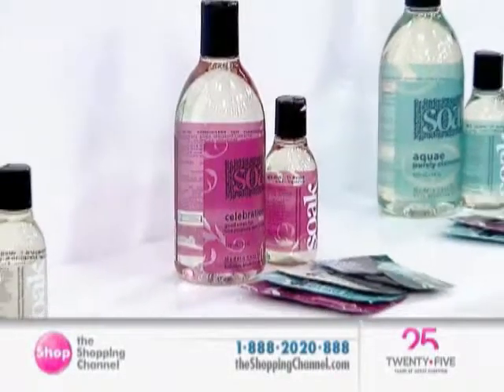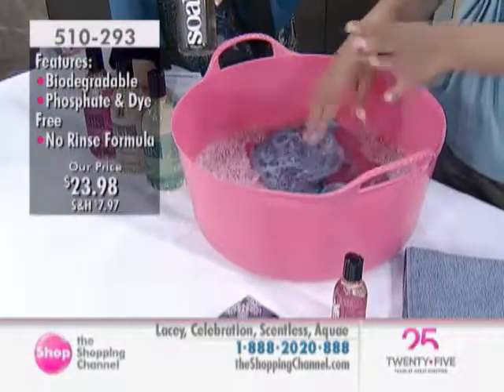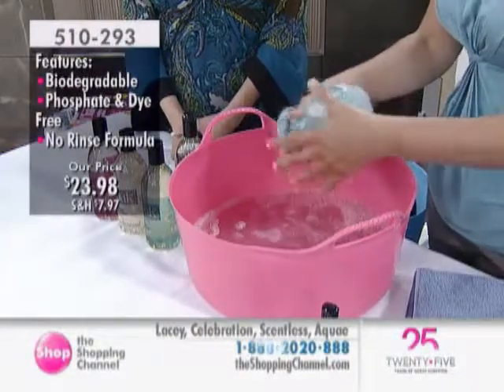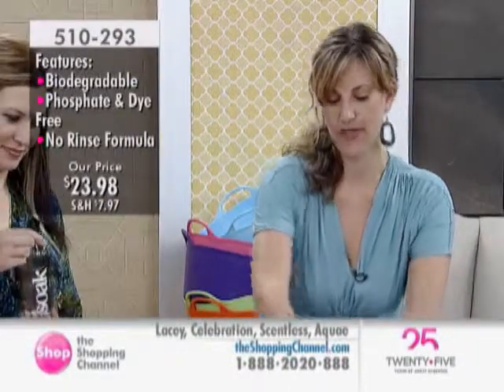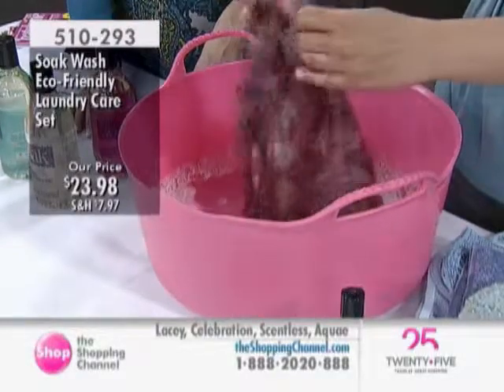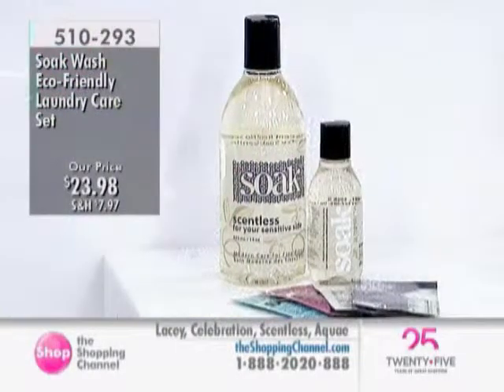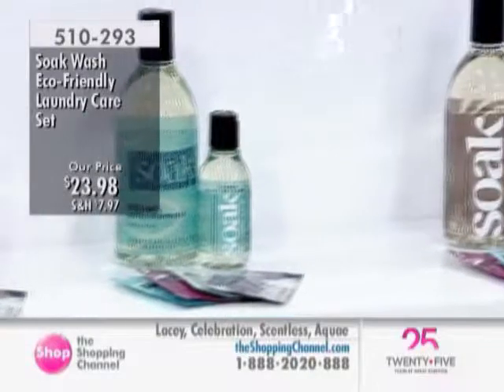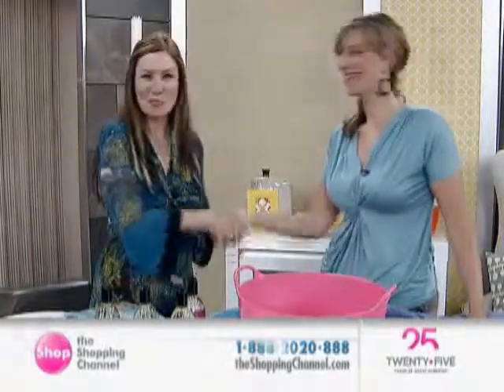Soak Wash Laundry Care Set at The Shopping Channel 510293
Laundry doesn't have to be a chore when the light, fresh fragrances of this Soak Wash Laundry Care Set makes hand-washing enjoyable. Believe it or not, you actually might enjoy doing your hand-washing with Soak. This no-rinse formula makes hand-washing the laundry you love quick and easy. There will be no more repeat rinsing, which can take what seems like forever. Just soak and squeeze out the water, and you are done! Rinsing can be hard on your delicate laundry and your hands. It can stretch the fabric over time. The no-rinse nature of Soak also means there is no added water or wear tear on your fibers or your hands. Plus, it's better for the environment. Soak is fast and easy so you can get back to your day. Your clothes also smell fresh and airy when they come out of the washing machine, including HE machines, when using Soak.

This lovely set is offered in four great scent options: Aquae, Celebration, Lacey and Scentless. Aquae is like a breath of fresh sea air. This crisp, refreshing fragrance will make you think of white cotton sheets snapping in the breeze. Celebration is a sweet, delicate and absolutely delicious fragrance. Lacey combines spring blossoms with sweet bergamot for a light, alluring scent. Scentless, for your sensitive side, is completely fragrance-free.

• Soak is biodegradable, phosphate-free and dye-free
• Packaging is recyclable and the formulation is environmentally friendly
• Instructions for use: Pour 1 teaspoon into 1 gallon of cool water. Soak item for 15 minutes then gently squeeze out water. No need to rinse. Lay knit items flat to dry. Wash sets (like lingerie) together. Test fabric for colour fastness before washing.
• Country of Origin: Canada

Includes:
• 14 oz. Bottle
• 3 oz. Bottle
• (4) Mini Soaks 5ml (1 per fragrance)